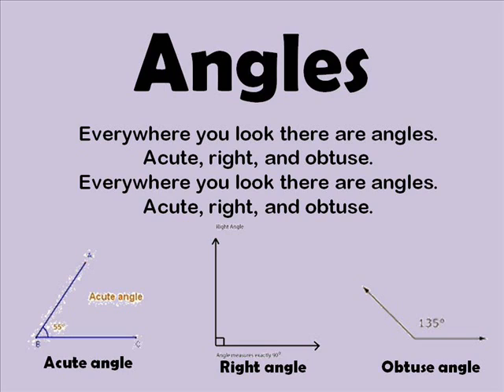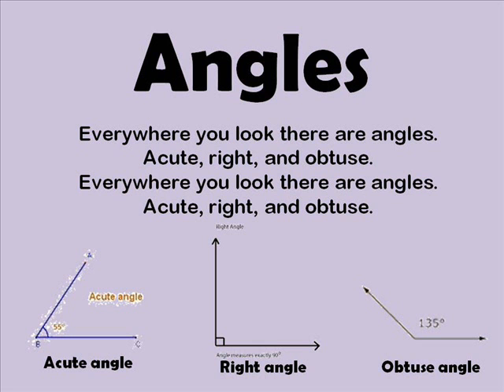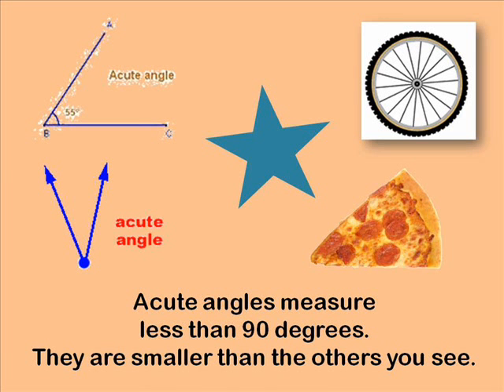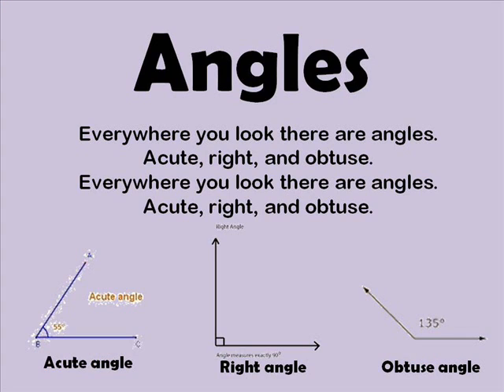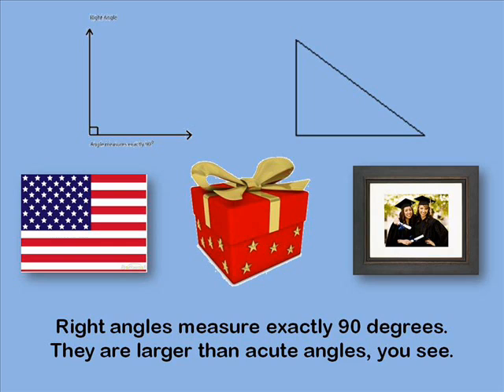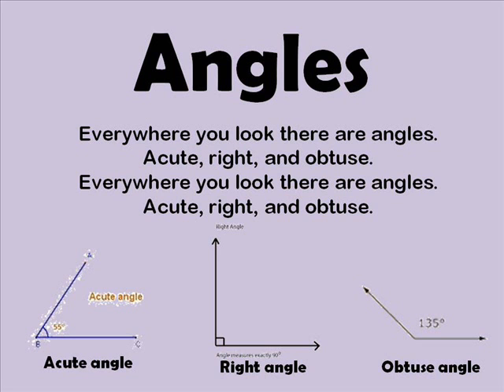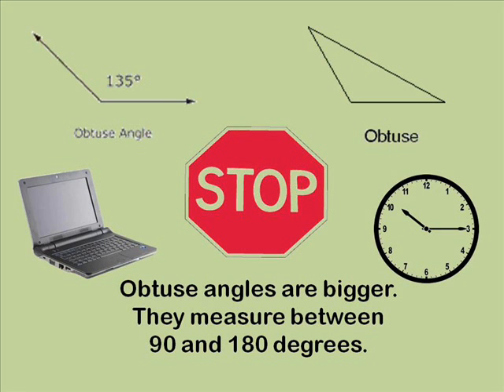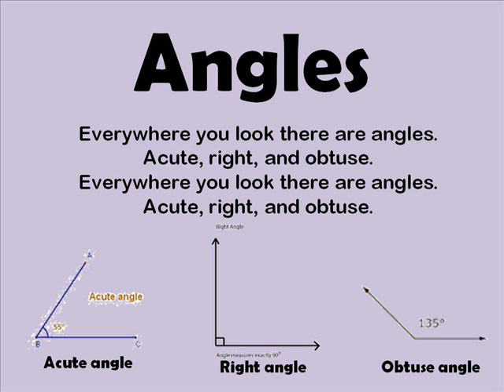Angles Everywhere You Look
This song is about 3 types of angles:  acute, right and obtuse.